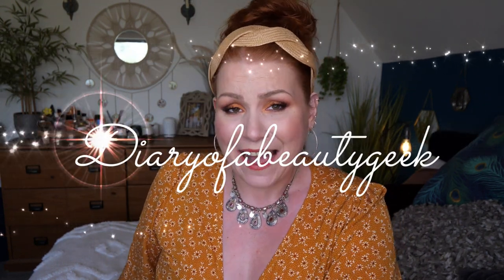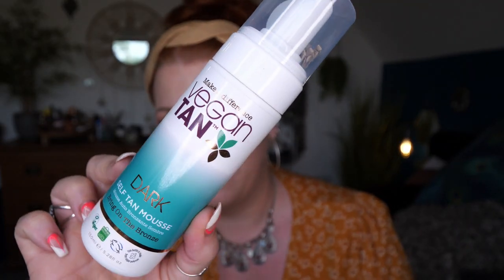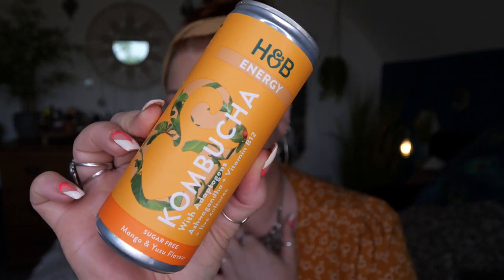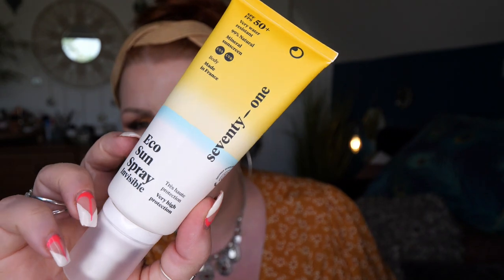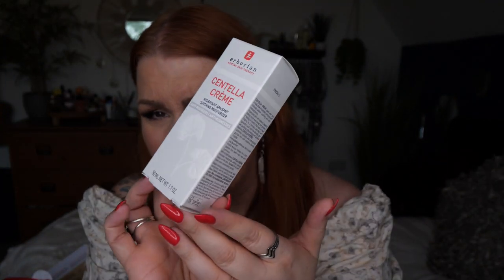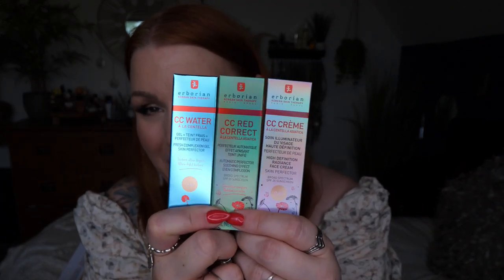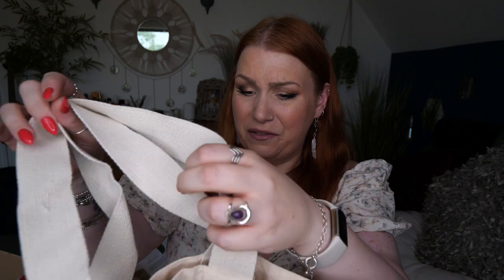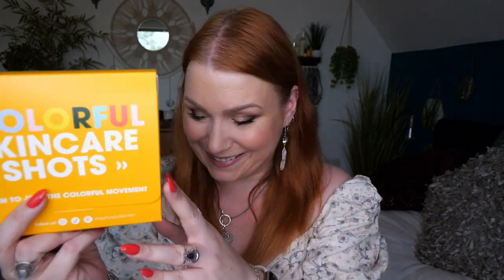WHAT'S NEW IN BEAUTY?? ERBORIAN, SEPHORA, H & B... JULY PR UNBOXING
💋A MINI PR UNBOXING FROM A FEW OF MY FAVOURITE BRANDS💋

AD - All products were gifted to me as PR samples

💰Money off Links & Subscriptions:
*Bath & Unwind*** Recieve £10 off a £30 spend with your 1st purchase
*Happily Ever After Book & Pamper Subscription*** for £3 off your 1st box
*Revolution Beauty*** get £5 off a £30 first spend
*My Protein website***Get £10 off a £45 spend and free delivery